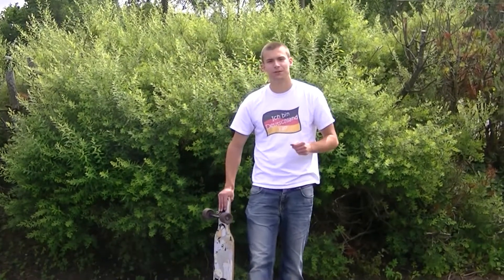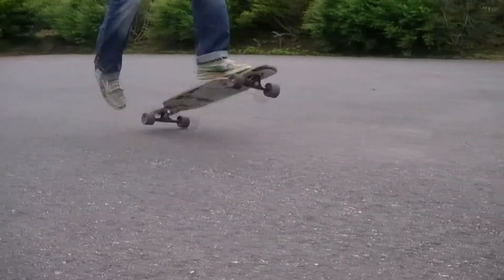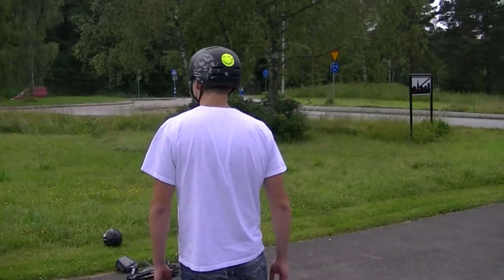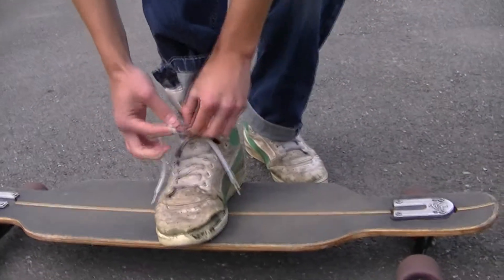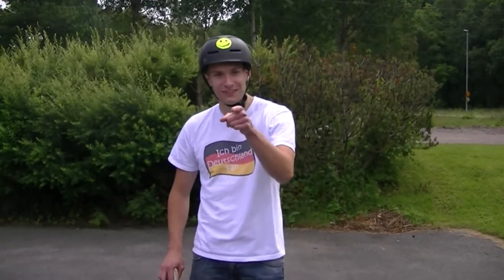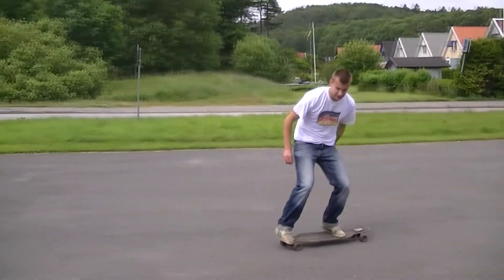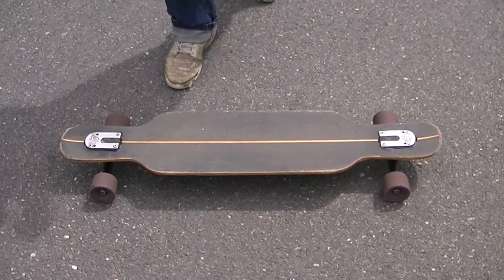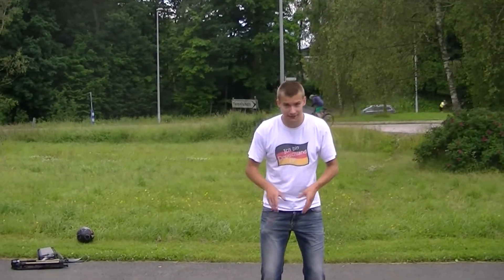Longboarding Trick Tip: Stop Shuvit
The Stop Shuvit a.k.a. ( 270 shuvit) is a trick built om from a 90 pivot followed by a 130 shuvit which causes your board to land sideways and stopping immediately. I would like to believe that i was the first to come up with this trick but it has probably been done before, although i haven't really seen it before.